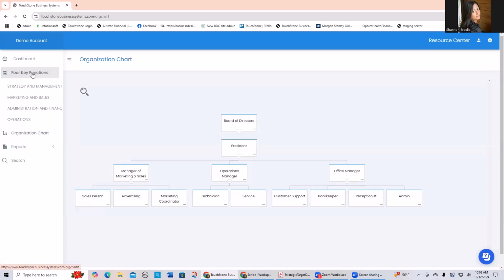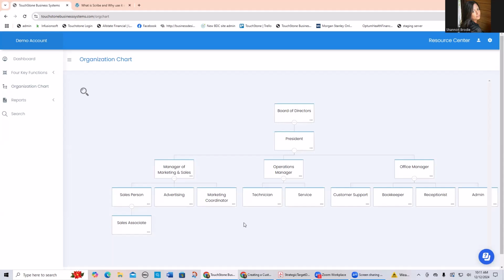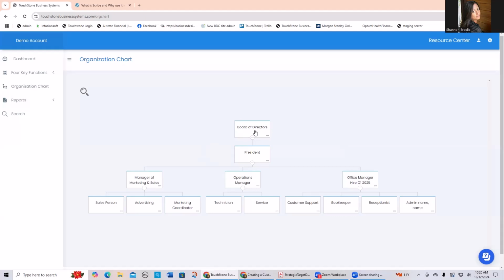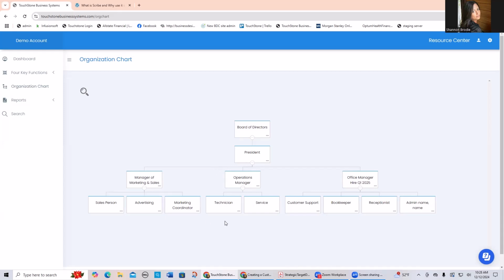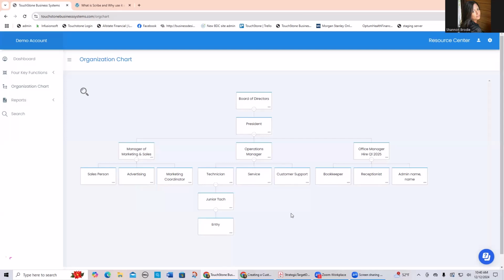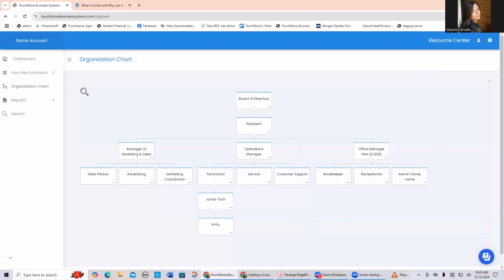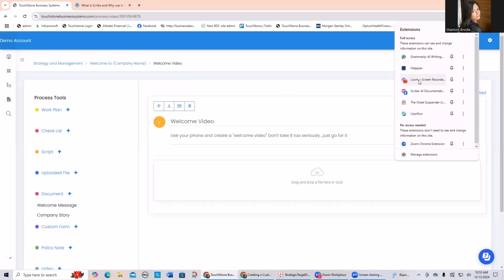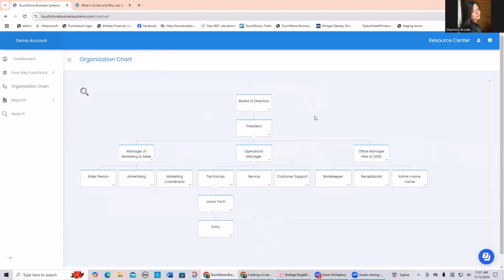Business Systemization - TouchStone Training #2: Organization Chart and Org Strategy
Ready to get out of SOP Chaos?
🛠️ Start your free TouchStone trial – Organize your processes in one simple tool
💬 Grab a quick walk-through call – Get clarity on how to escape SOP Chaos (not a sales pitch)

This training focuses on building and using your future org chart - what we refer to as a BluePrint of your business in terms of its positions.

Here's what you'll learn:
1:37 - The New Scribe Tool for Process Writing - Step-by-Step Guide
2:12 - Different Software Programs
7:17 - Linking Assignment
7:52 - How to Use the Organization Chart (Add, Edit & Delete)
8:30 - How to Zoom In/Out the Organizational Chart
10:09 - How to Drag/Drop the Boxes
12:26 - How to Add Position Names
18:48 - Roles and Responsibilities for a Position
19:29 - Maximize the Value of Business
43:47 -  User Account and Account Administration
44:23 - Control Panel
54:04 - Process of the Week: Your Mission, Purpose and Values
56:01 - Public Area Processes